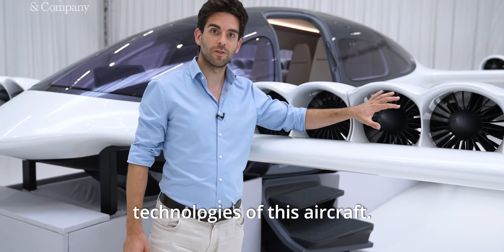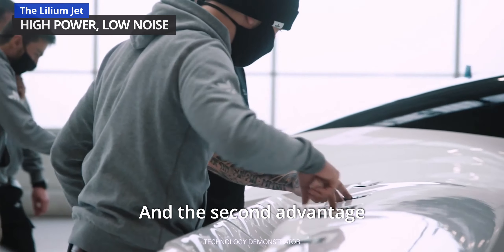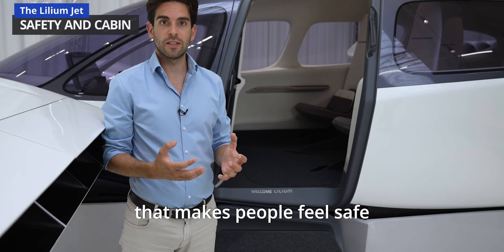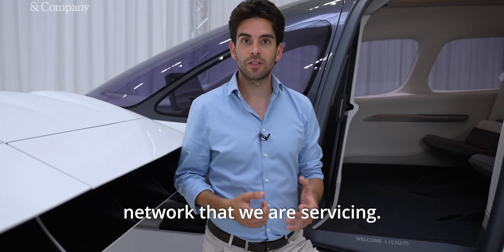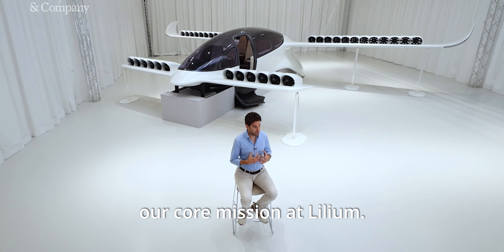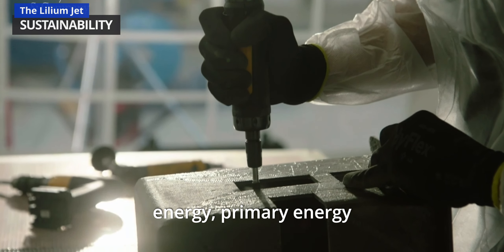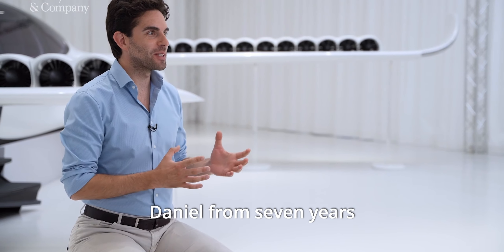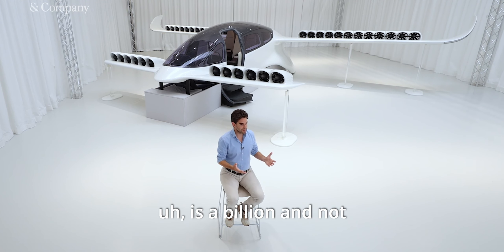"Without naivety, you don't enter into a project like this" Daniel Wiegand on the Lilium Jet $LILM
Daniel Wiegand on The Lilium Jet’s design and technology.

📺 The company Elon Musk wishes he had founded. The Lilium eVTOL Jet, no Tesla Airplane eVTOL Jet $QELL.

BCH 👉 1JRTiZg8TWWPajuue9EntM15q7c7TMZTuZ
BTC 👉 1JRTiZg8TWWPajuue9EntM15q7c7TMZTuZ
ETH 👉 0x9041e9c8694a05b6c0c4c575cf719f1062f28e4f

1)This video has no negative impact on the original works (It would actually be positive for them)
2)This video is also for teaching purposes.
3)It is transformative in nature.
4)I only used bits and pieces of videos to get the point across where necessary.